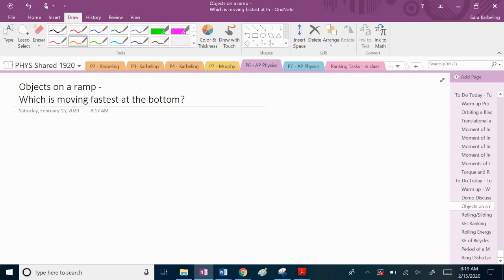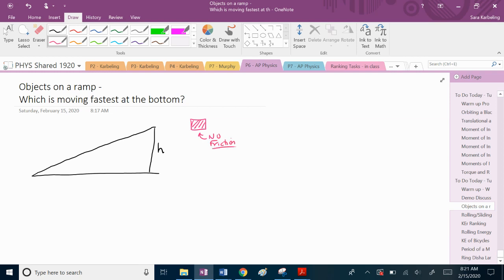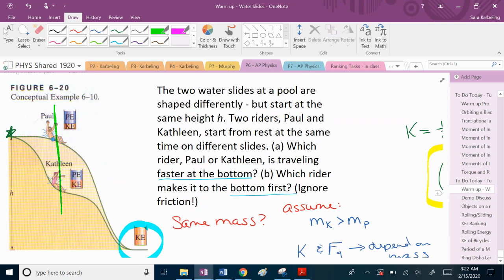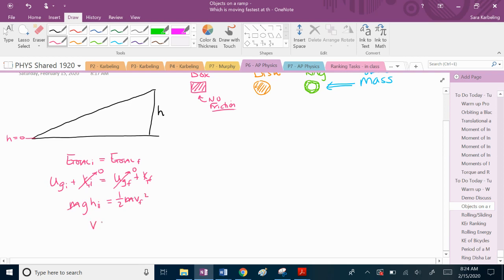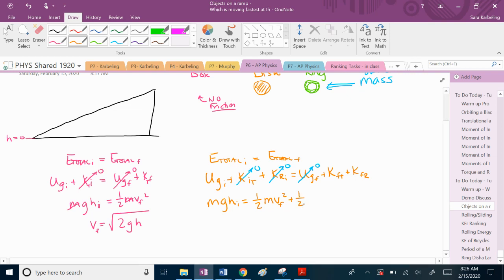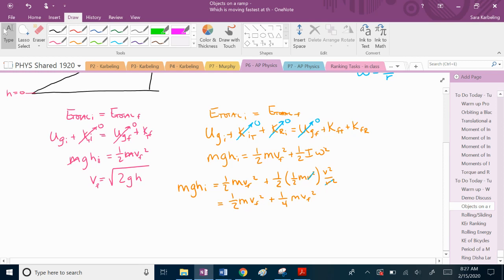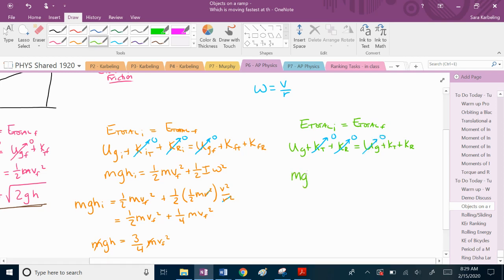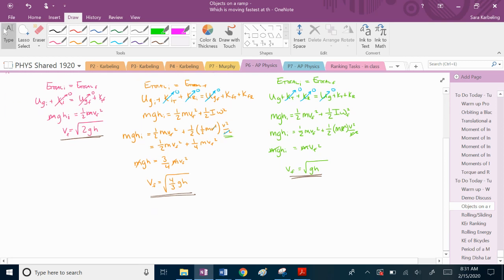AP Physics 1 2/15/20 Rolling objects on a Ramp